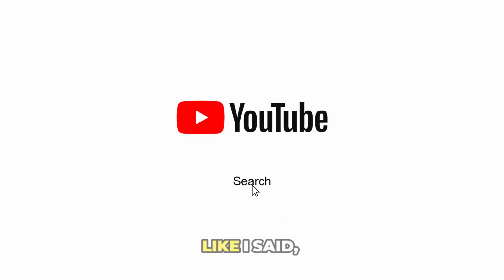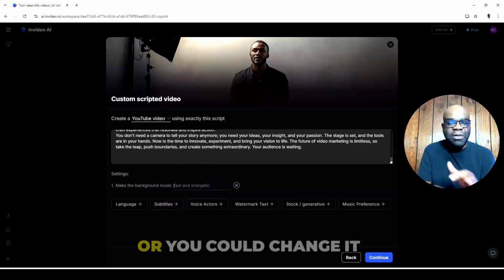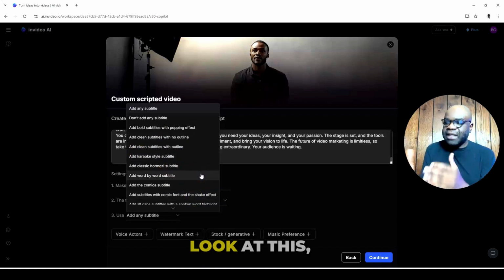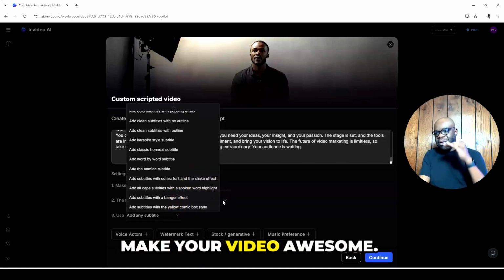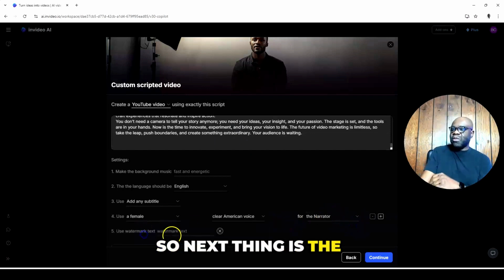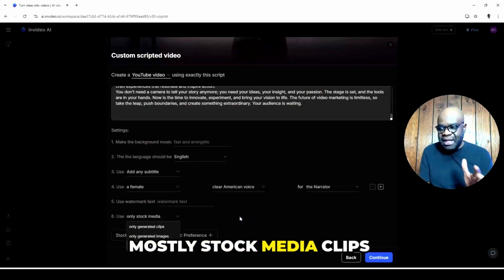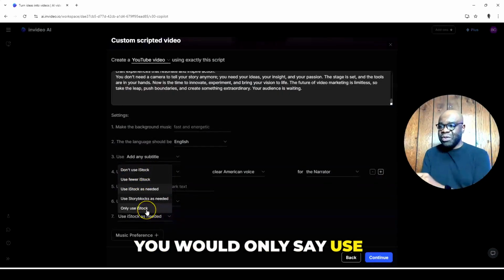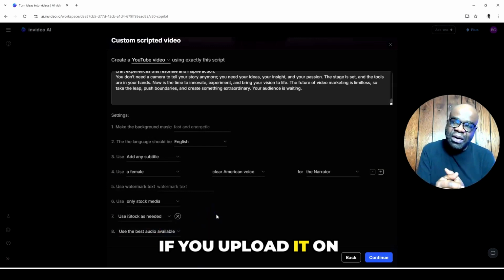Text to Video in InVideo AI – Customize Like a Pro!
Discover how to create stunning videos effortlessly with InVideo AI! 🚀 This quick tutorial shows you how to transform text scripts into engaging videos in just minutes. Whether you’re making content for YouTube, TikTok, or Instagram, this tool gives you everything you need to create professional videos with ease.

Creating content is only the beginning. Automate the entire journey—from creation to publishing—and keep your marketing working consistently.

Here’s what you’ll learn in this video:

🎵 Add Background Music – Choose fast, energetic tracks or customize the mood to fit your content.
📝 Customize Subtitles – Bold subtitles, clean styles, karaoke effects, or even comic fonts – the choice is yours!
🎤 Voice Options – Select from a variety of voices, accents, and narrators, or even use your own.
🎥 Stock & Generated Media – Access high-quality stock clips and animated media, tailored to your needs.
✂️ Amazing Customization – Edit and personalize your video to perfection with version 3’s advanced tools.